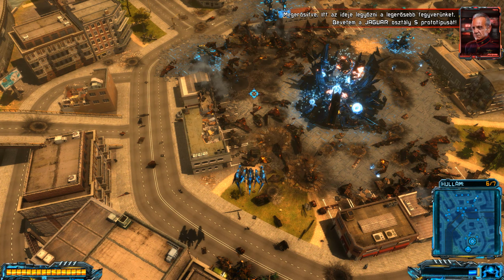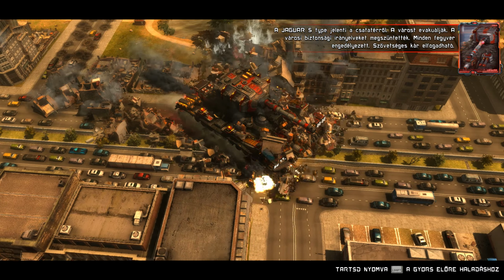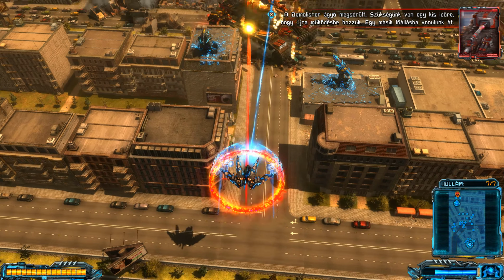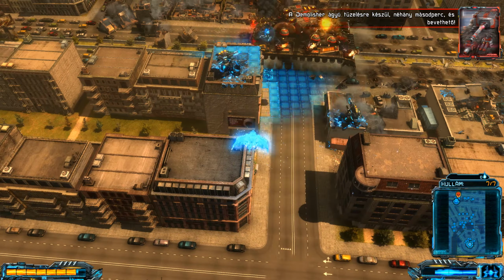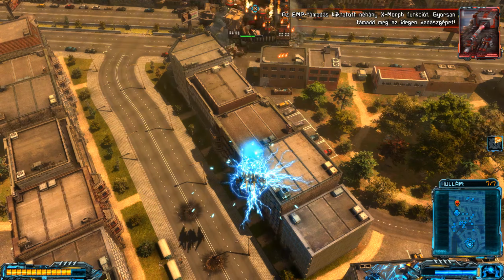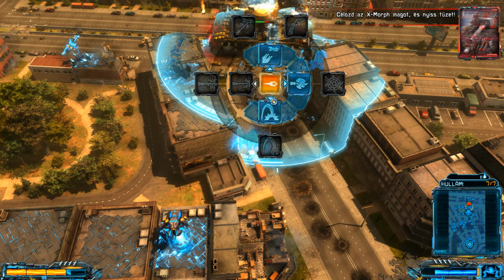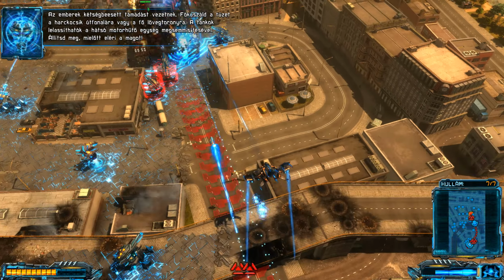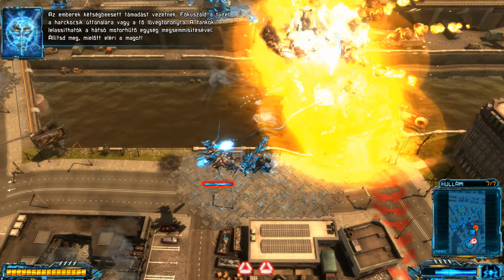X-Morph: Defense Complete Edition (PC, 2017, GOG) - Németország/Germany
Hungarian text/English audio
magyar szöveg/angol hang

Most a német pályát játszuk végig ebben az  árkád/lövöldözős és toronyépító játékban. Ez itt a GOG oldalon vásárolható teljes változatú játék.

Gameplay from story mode: the Germany mission in this arcade shoot 'em up/tower defense game. The full version of the game you can buy on GOG.

A játékot az EXOR Studios fejlesztette és adta ki 2017-ben.
Game was developed by EXOR Studios in 2017.

🔵 PC specification:AMD Ryzen 5 5600G + Radeon Vega 7, 32 GB DDR4 RAM, 1 TB NVMe SSD, Windows 10 Home 21H2